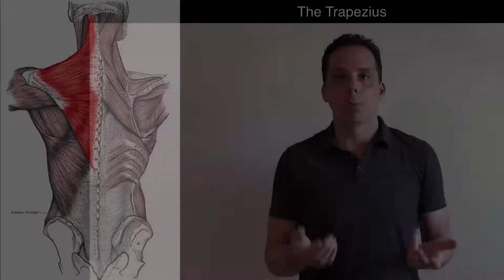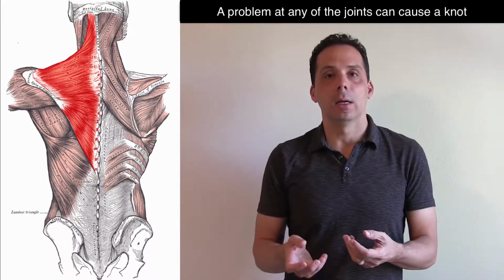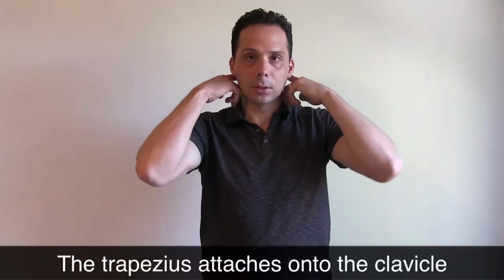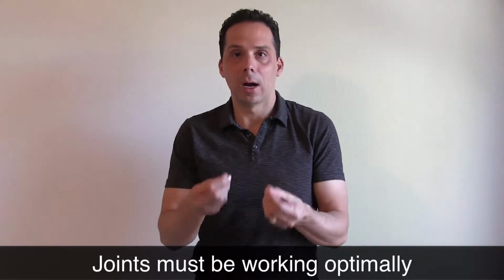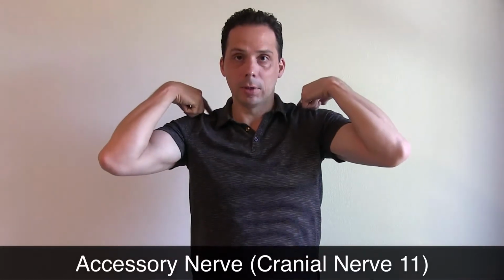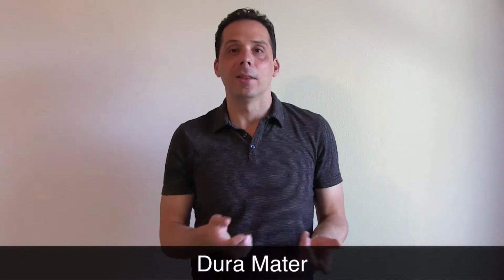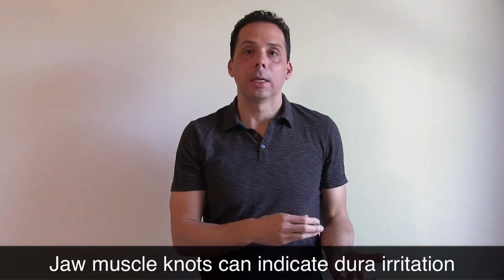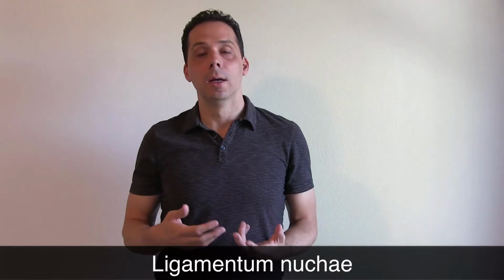Why Getting Rid Of Knots Is Complicated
In this video of the Neck Knot Mini Course, we discuss why getting rid of a knot in a muscle can be so complex. There's many factors and places that can cause knots.